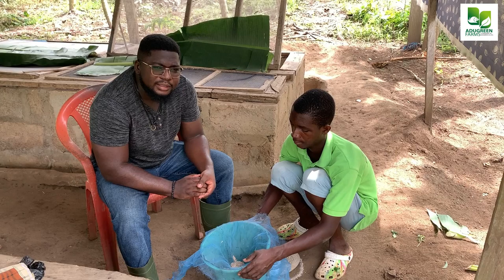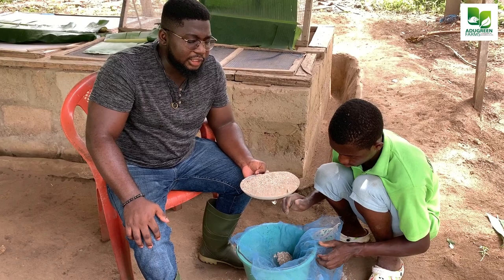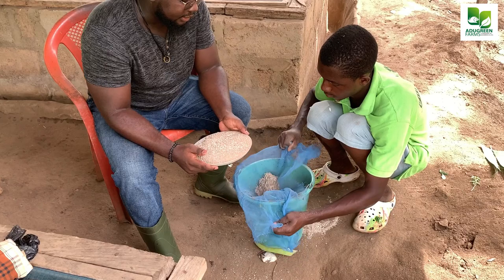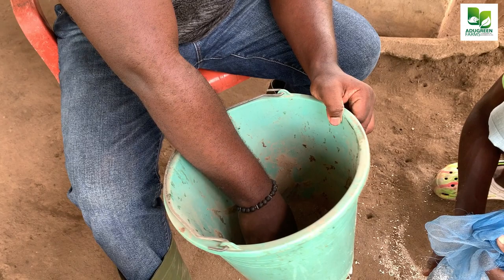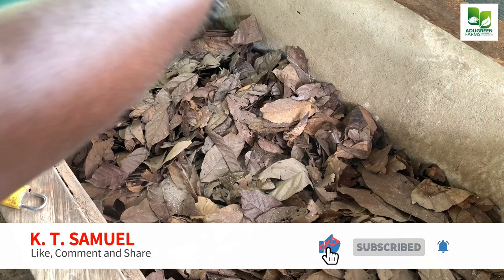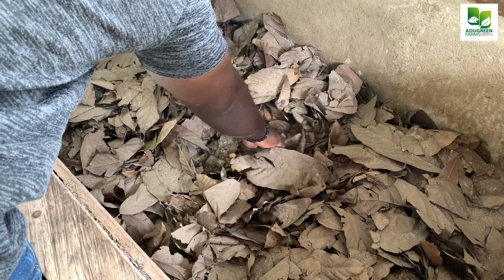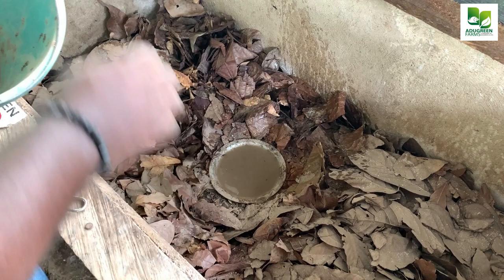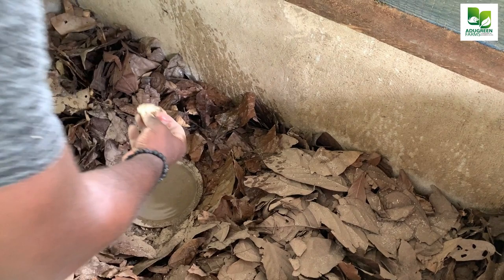MUST WATCH FOR SNAIL FARMERS!! How to administer calcium supplement to snails etc.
by @k.t.samuel
What calcium supplement recommended
How to identify calcium deficiency in your farm
How to administer calcium supplement